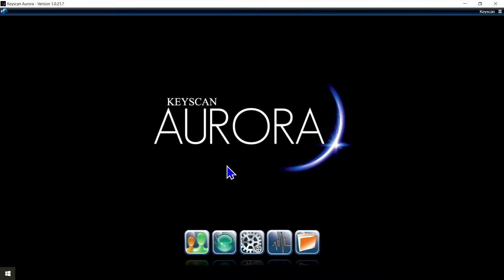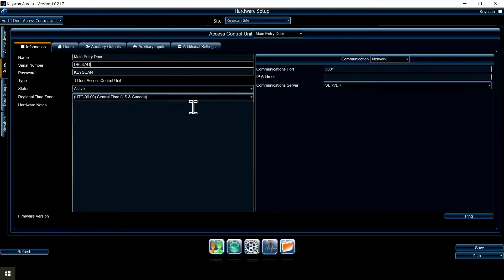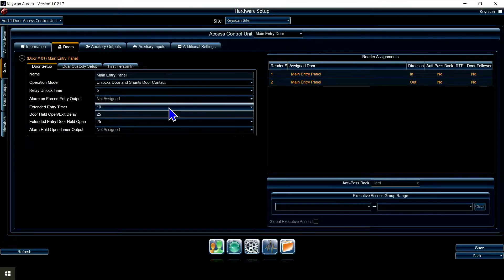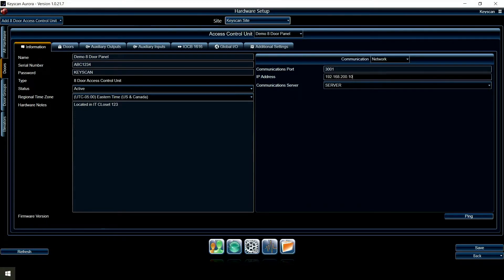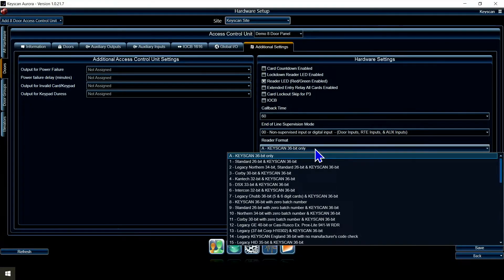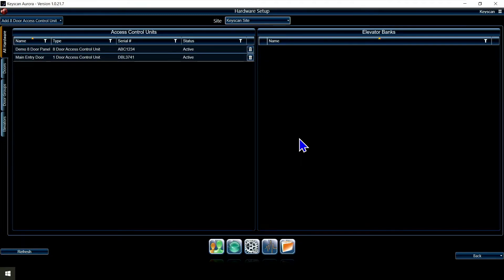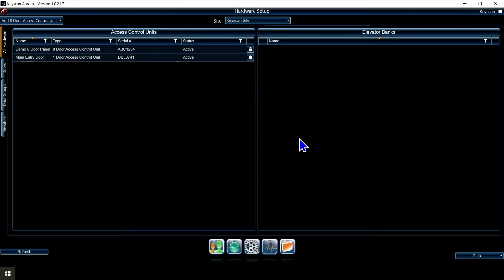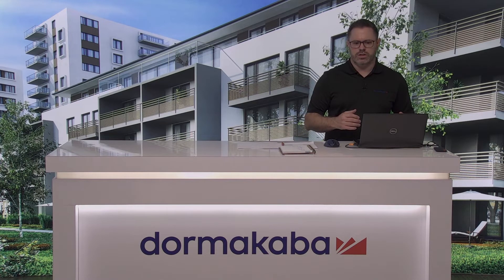dormakaba Keyscan Aurora Software Setup – Adding Panel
This video shows how to add a panel in Keyscan Aurora.